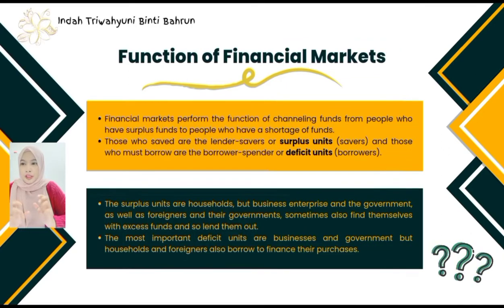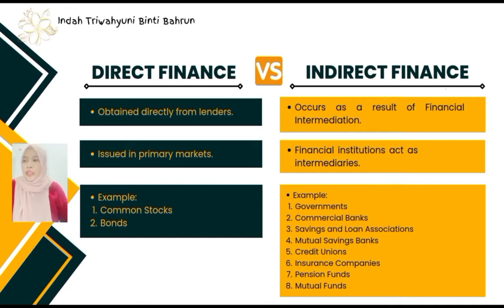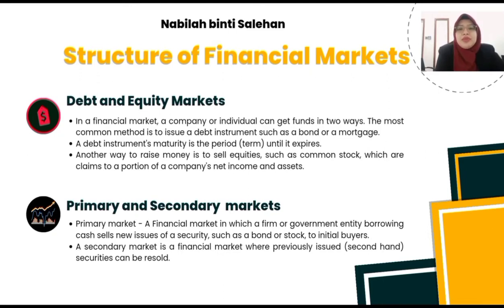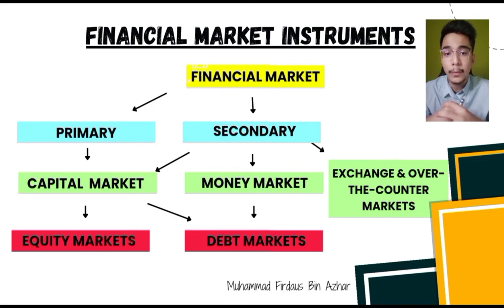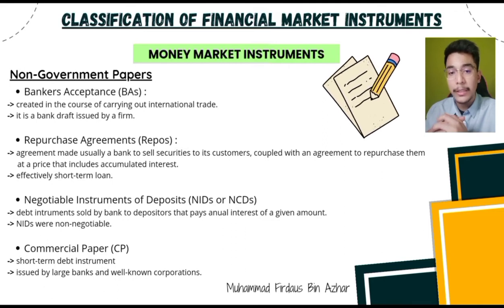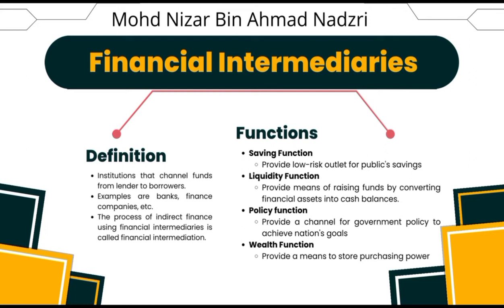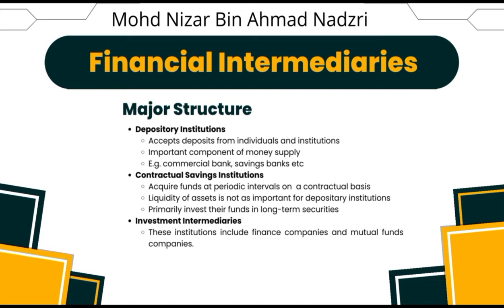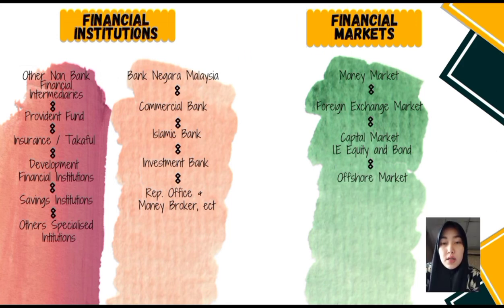ECO531 - Group Presentation Chapter 2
Assalamualaikum and Hi Everyone!! We are students of Bachelor of Business Administration (HONS.) Finance, University of Technology Mara, UiTM Puncak Alam, Selangor.

We are presenting about An Overview of The Financial System. This is our Assessment for ECO531. Your likes, comments and shares are so meaningful for us!